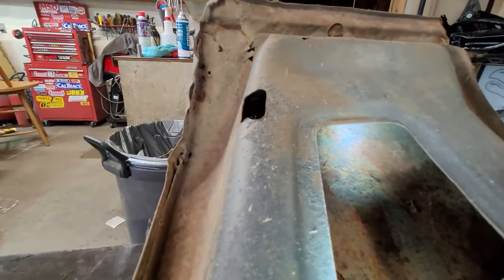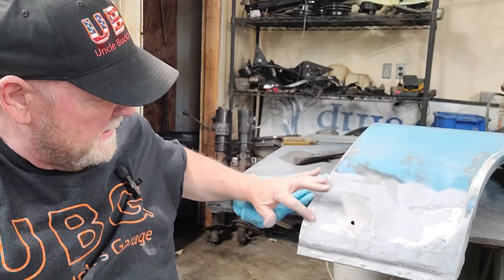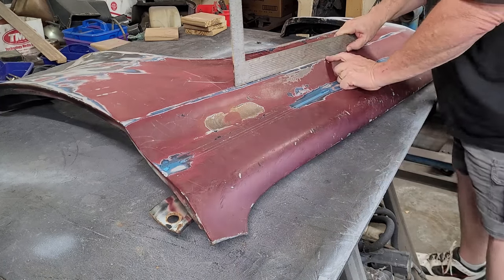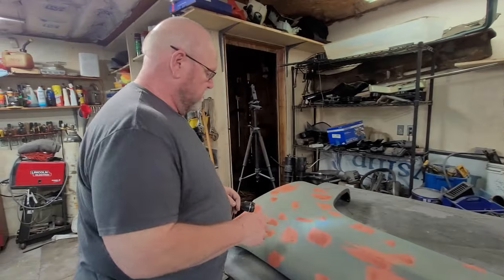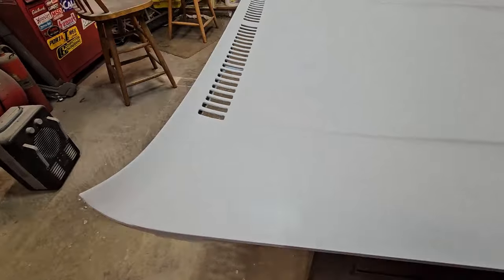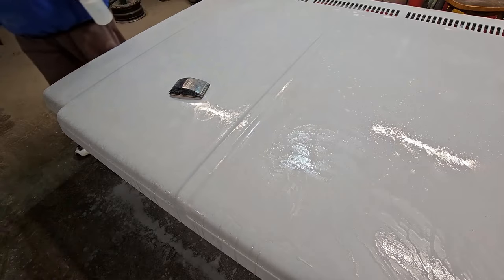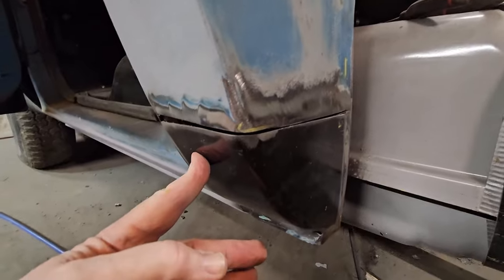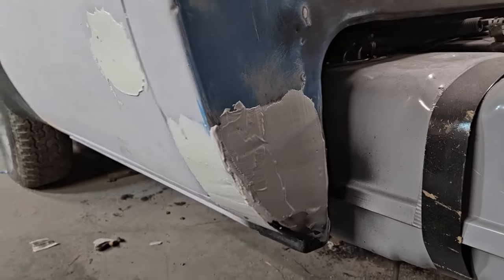The Ultimate Guide for Pro-Quality Paint & Bodywork at Home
Everything You Need To Know For Getting Pro-Quality Paint & Bodywork At Home On Your Car Or Truck: Great DIY Tips, Square Body Chevy Hotrod C10 Build. GMC, Silverado, Blazer, Suburban THE BEST INDOOR/OUTDOOR SPEAKERS ON THE MARKET
15 INCH SANDING BOARD
SPOT PUTTY
BONDO SPREADER PACK
DA SANDER
JACKSON FACE SHIELD
SANDING PADS
BONDO BODY FILLER
FIBERGLASS RESIN
PRIMER SEALER

THIS CHANNEL IS FOR FUN.

send stuff to:
Muldrow OK 74948